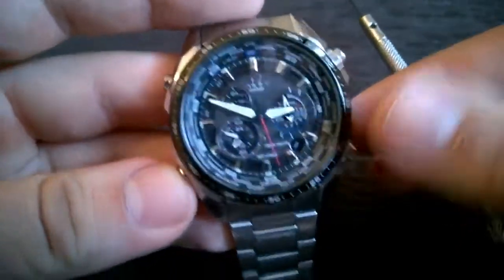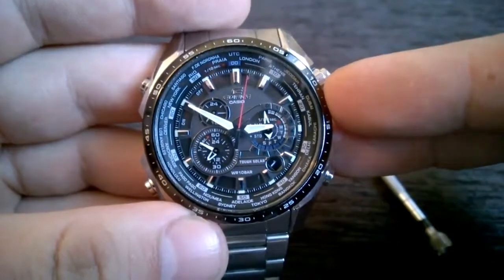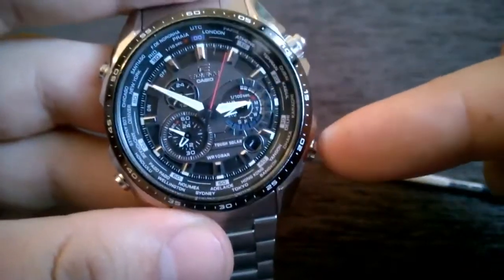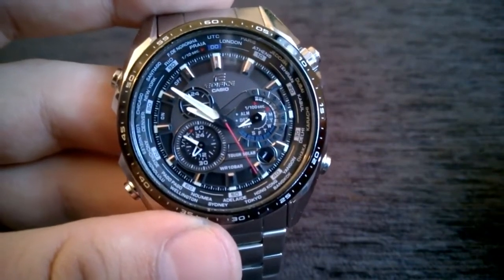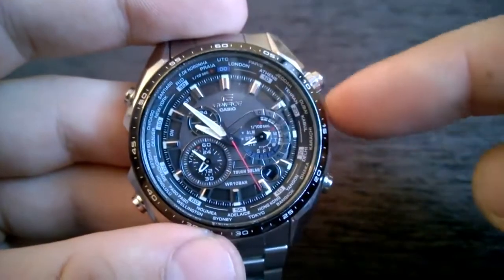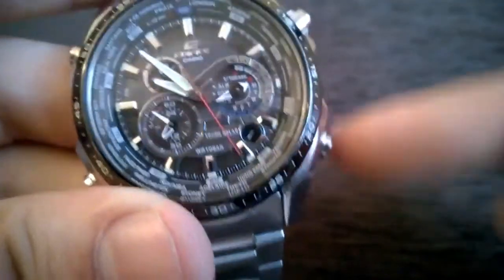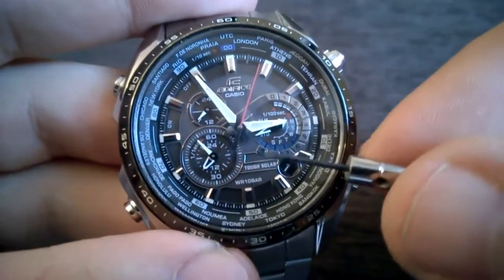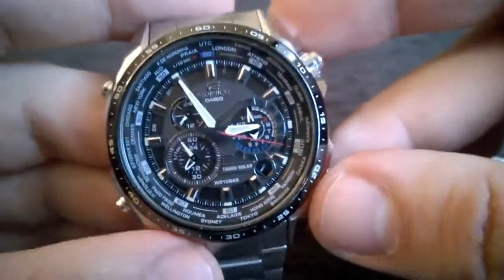Casio Edifice EQS-500 - Home City Settings tutorial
Casio Edifice EQS500 - Home City Settings - module 5123
Features
• 5-motor chronograph solar-powered module with 1/100-second stopwatch
• 1/10-second center hand that completes one revolution per second
• World time
• Stainless steel case and band
• 100-meter water resistance
• Multi-dimensional face